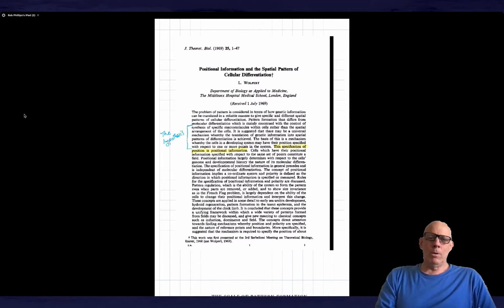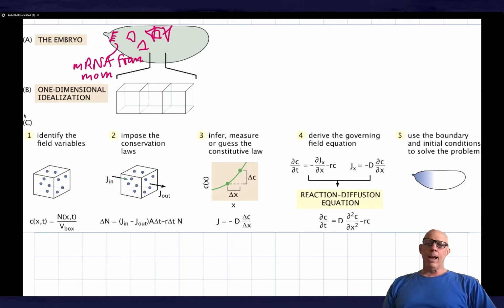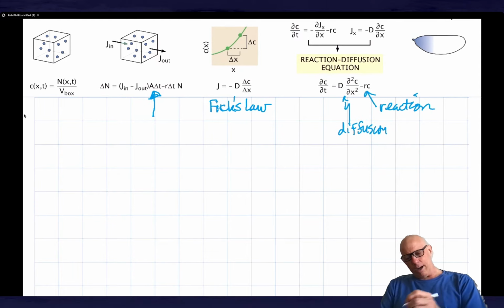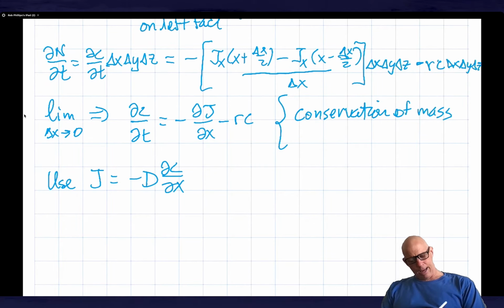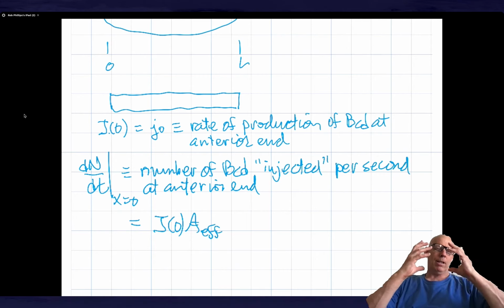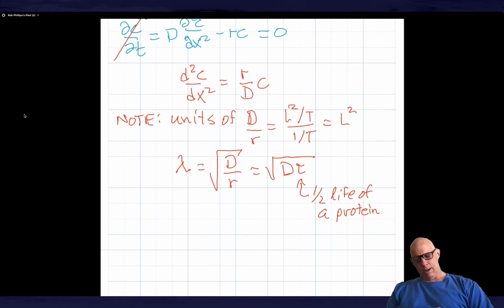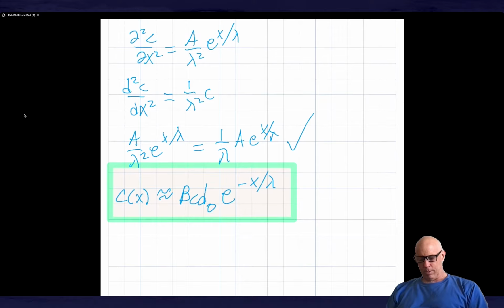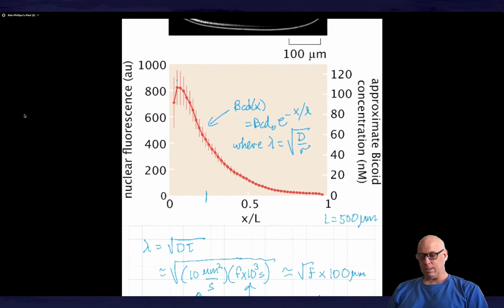Positional information: Reaction-diffusion equation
This vignette shows how to use the continuum theory protocol to derive a beautiful generalization of
the diffusion equation that accounts for protein degradation as well.